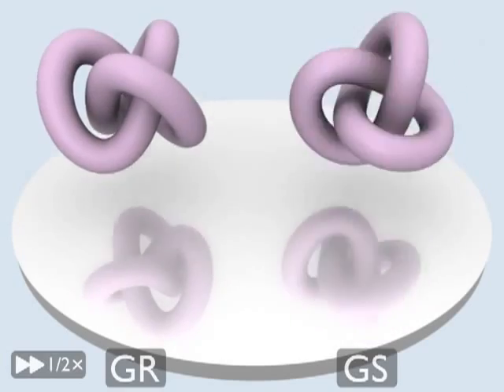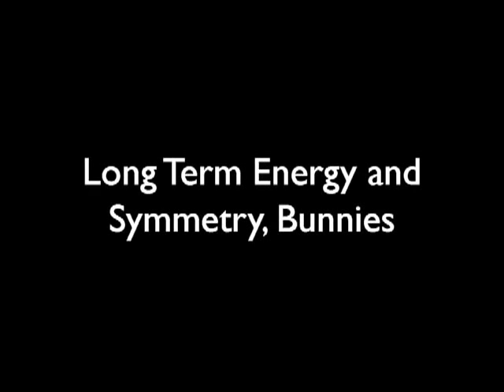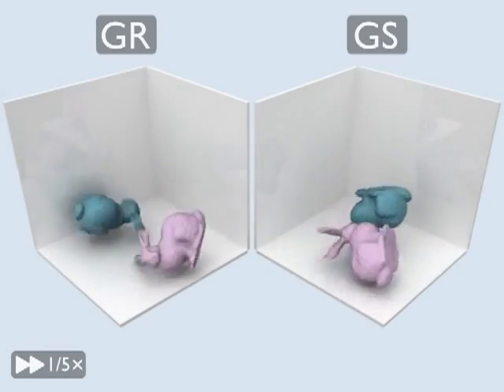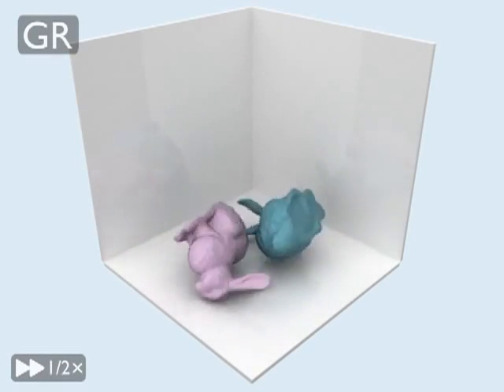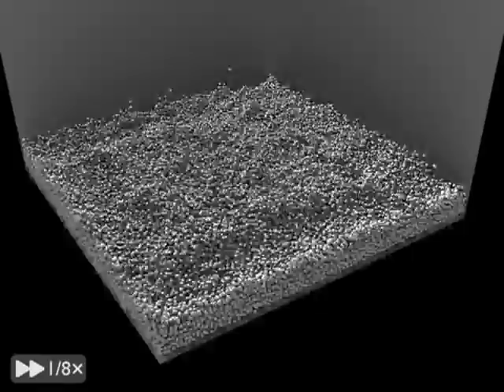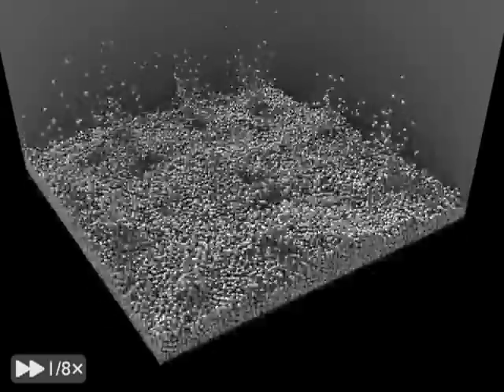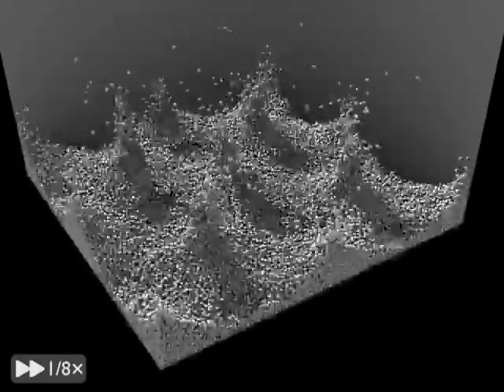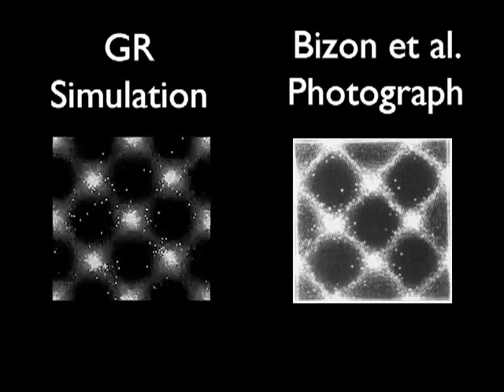Reflections on Simultaneous Impact